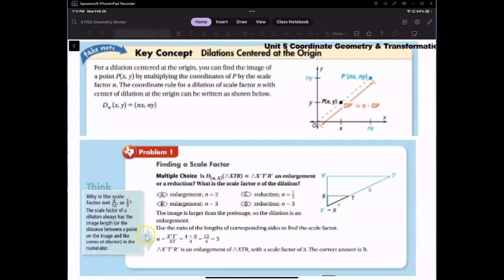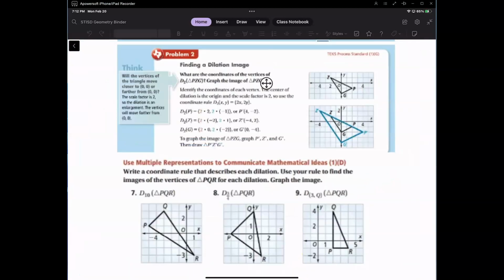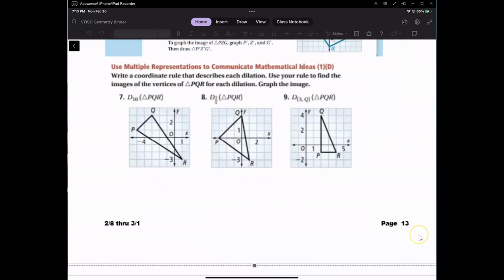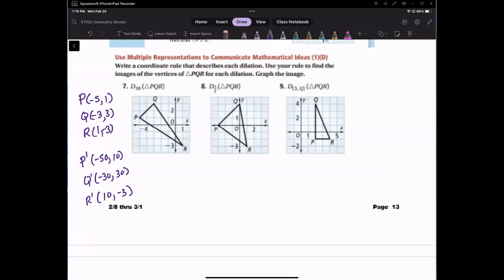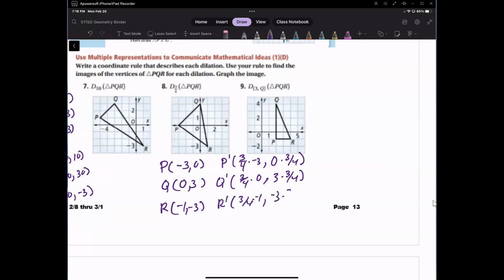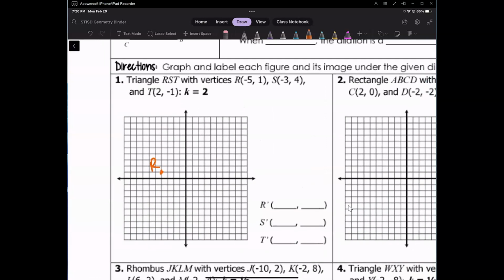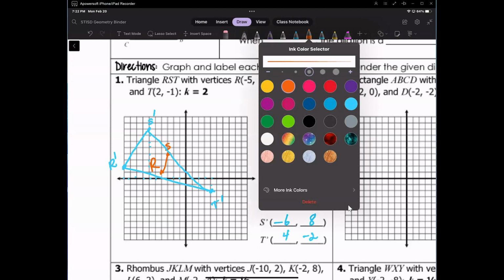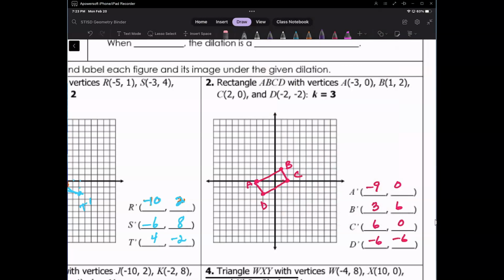Geometry Lesson Section 8.7 - Dilation and Identifying the scale factor of shapes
@drzekegarcia @southtexasisd This video explains how to identify the scale factor of a geometry shape after a dilation has taken place.